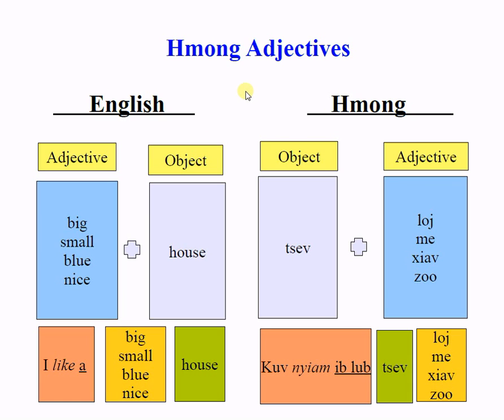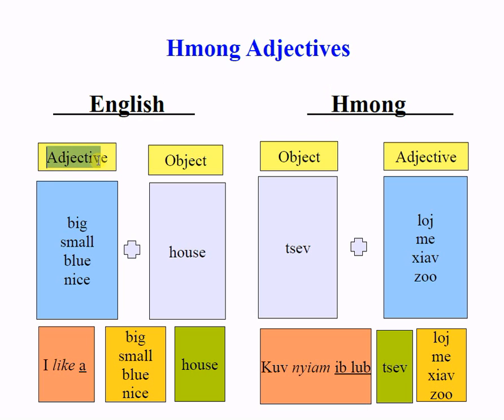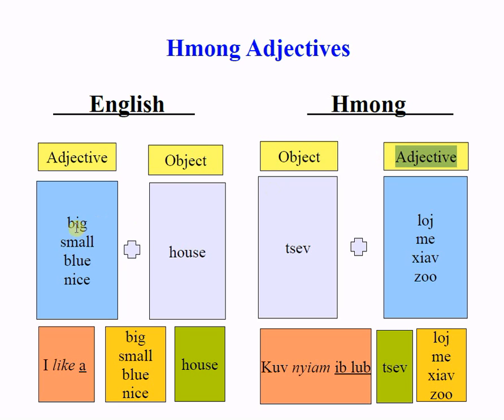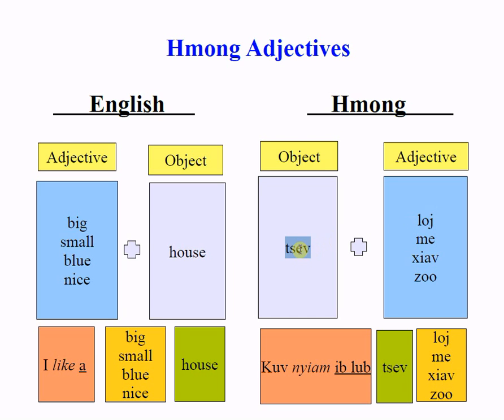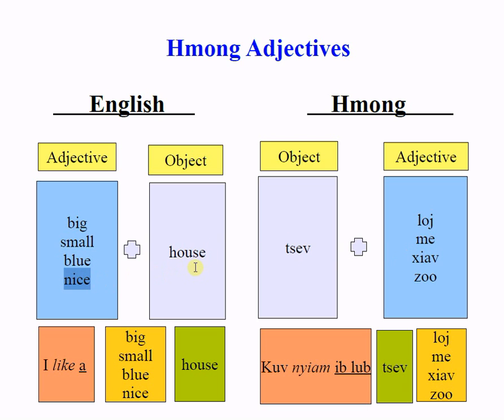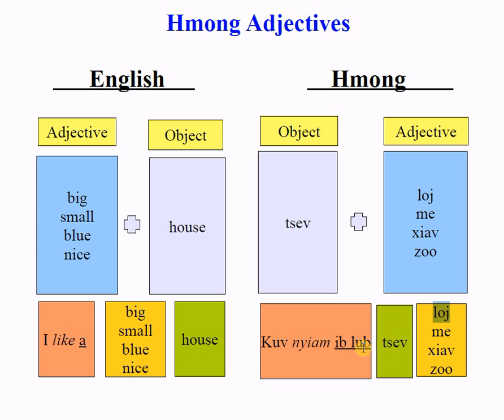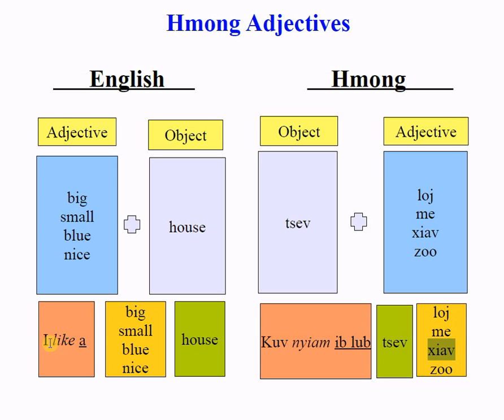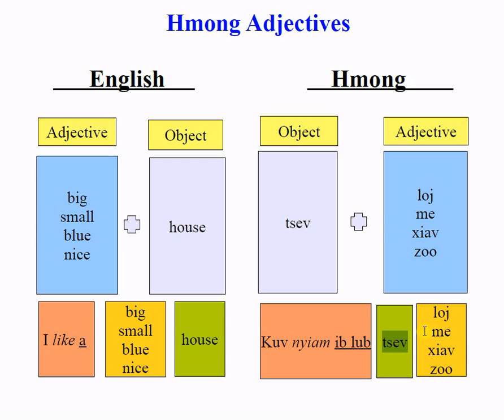Adjectives part 2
If you enjoy watching my videos, please consider supporting  my